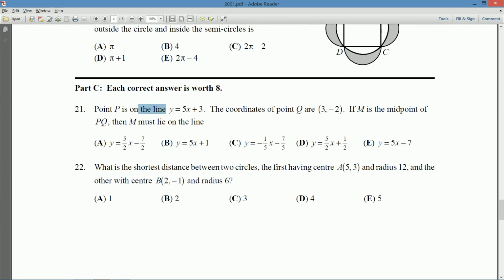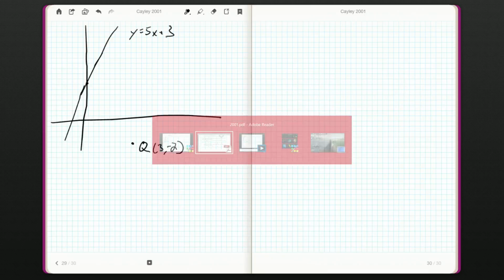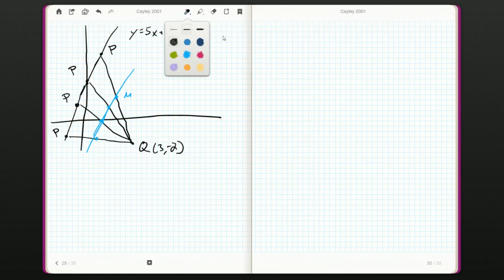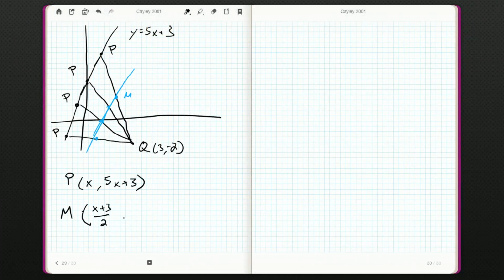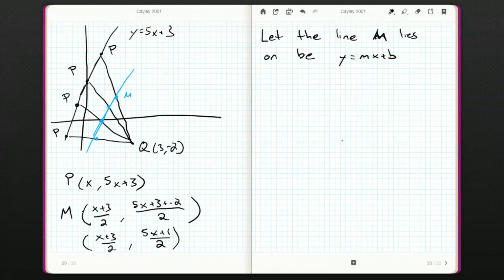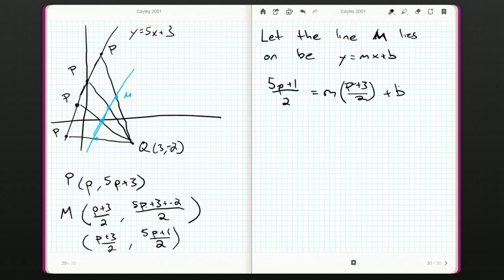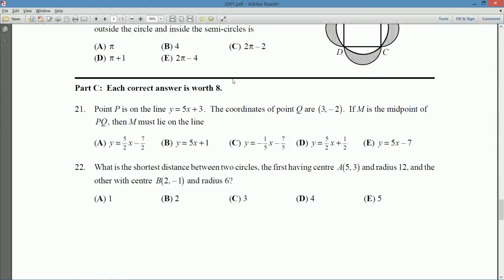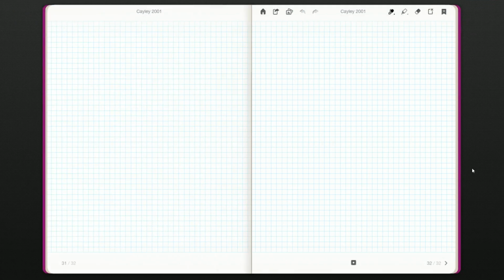Cayley 2001 21